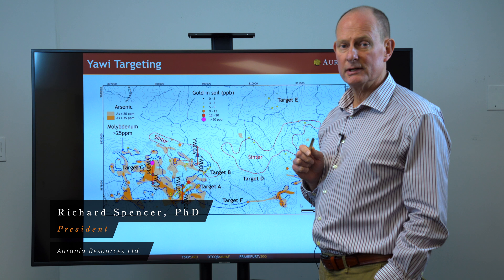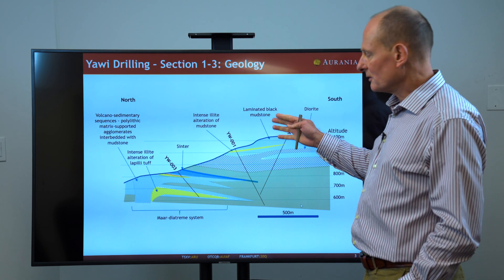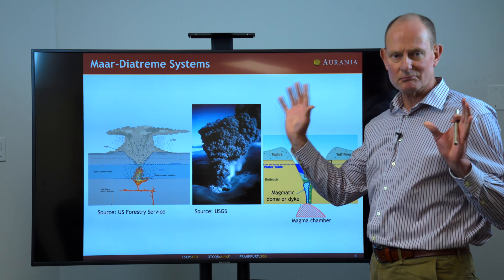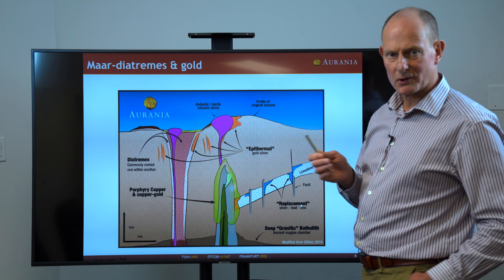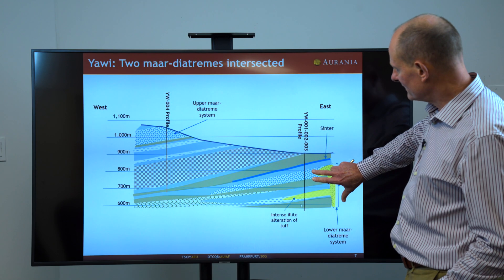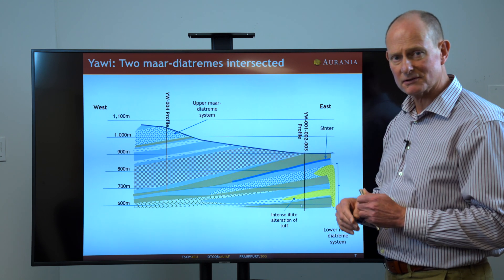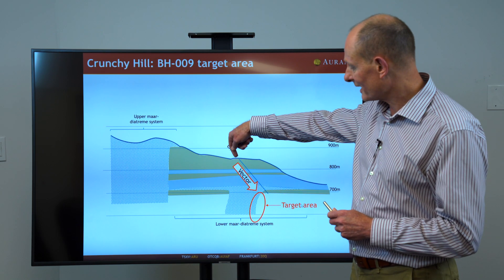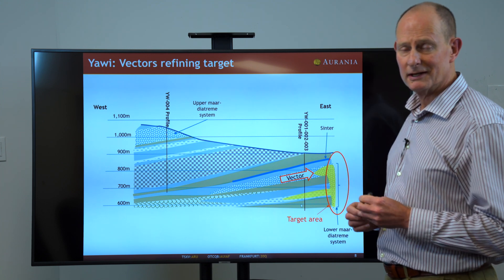Initial Take on Yawi Drilling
Maar-diatremes and the evolution of the epithermal gold-silver target at Aurania's Yawi target.